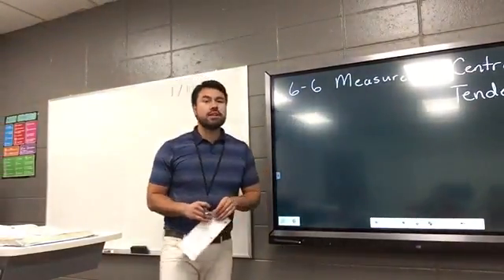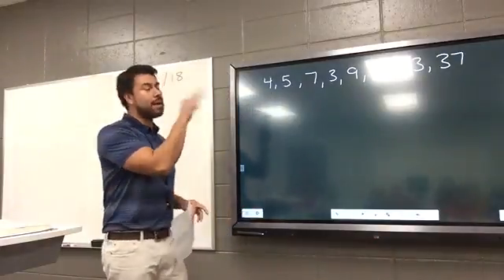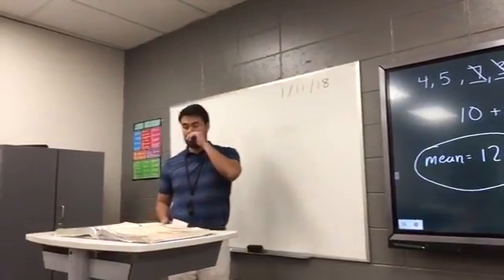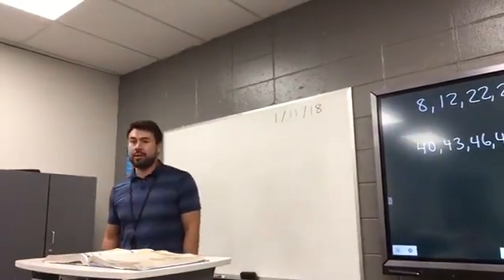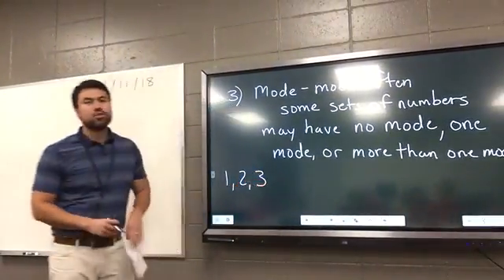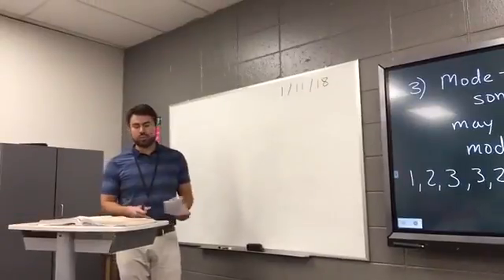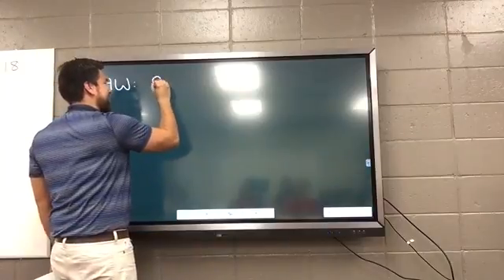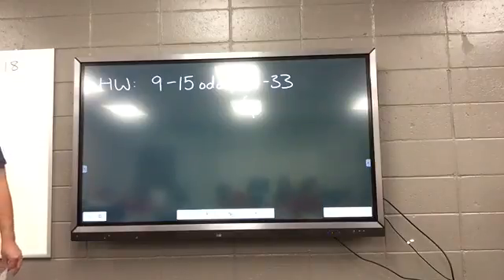Math 7 - Measures of Central Tendency